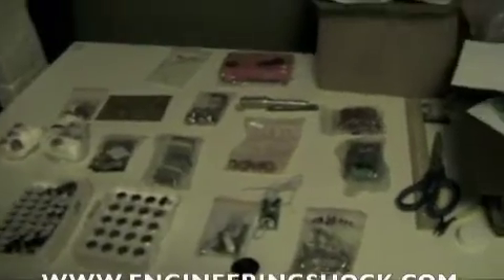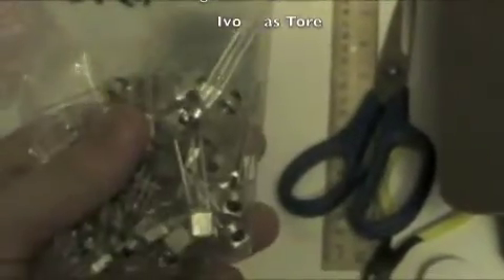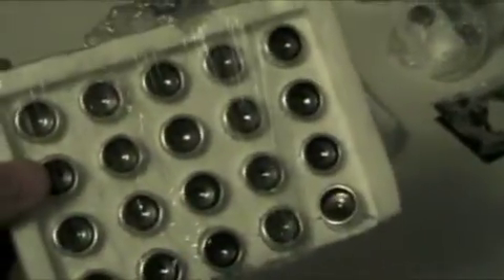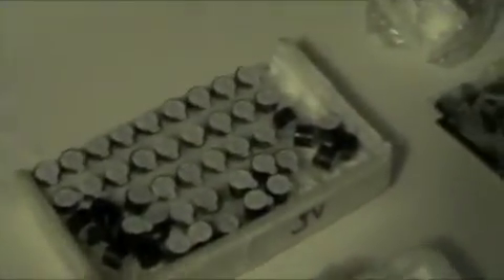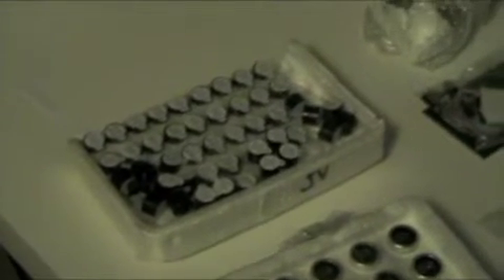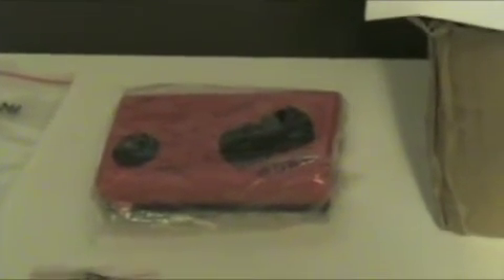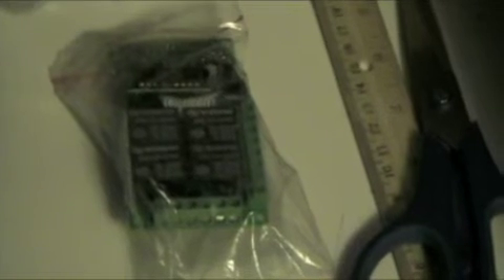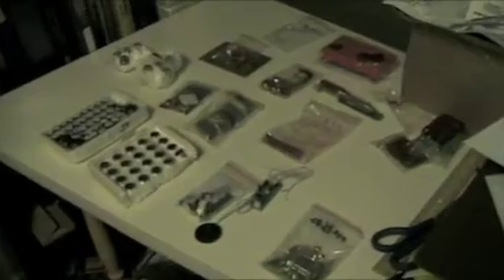TONS OF NEW ELECTRONIC COMPONENTS IN MY STORE!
Hi Everyone!